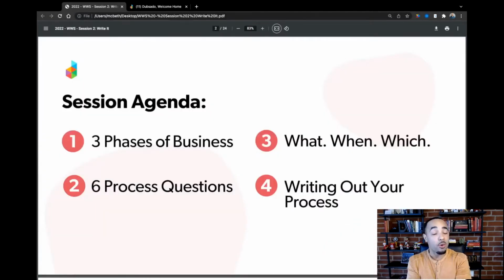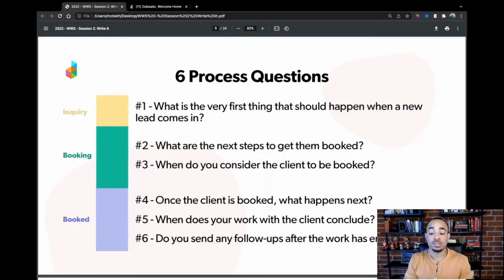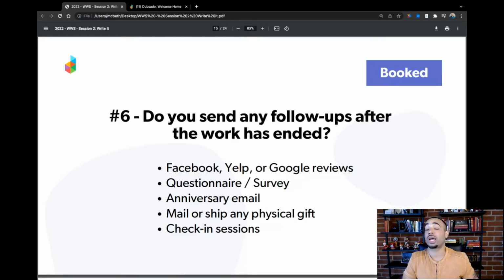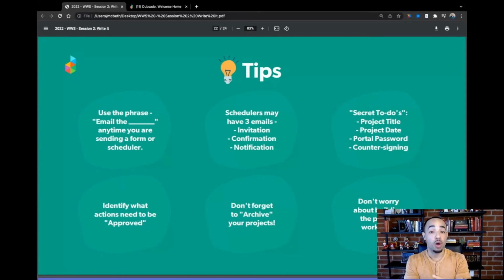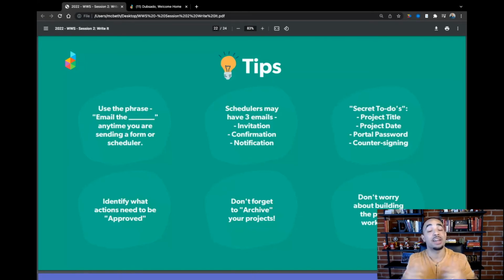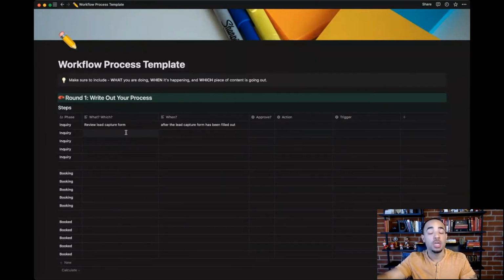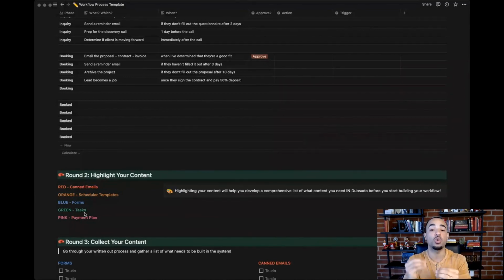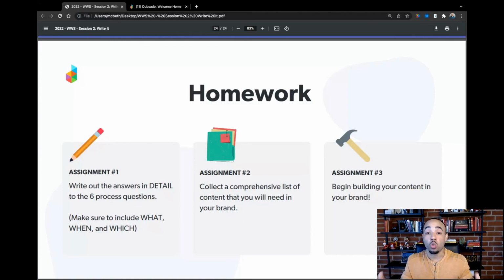Dubsado Workflow Workshop Series - Session 2: Write It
In our second session of the Workflow Workshop Series, we will discuss the most efficient way to write out your business process. Understanding what you are going to build before going in and getting things set up is a very important step that often gets overlooked. We will also discuss some practical tips you can use while writing out your workflow steps.

(For the Notion template, you must sign up for a FREE Notion account first, then you can click the “Duplicate” button in the top right to add it to your account!)

0:00 - Introduction
2:00 - 3 Phases of Business
6:11 - 6 Process Questions
18:31 - What. When. Which.
20:53 - Writing Out Your Process
34:43 - Downloading the Notion handout
38:52 - Notion Process Walkthrough
56:13 - Homework